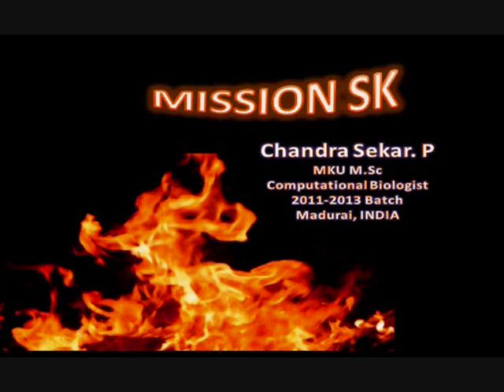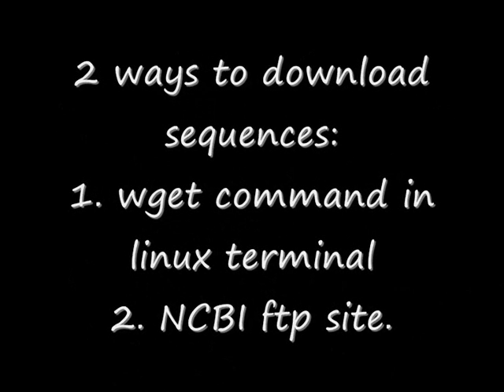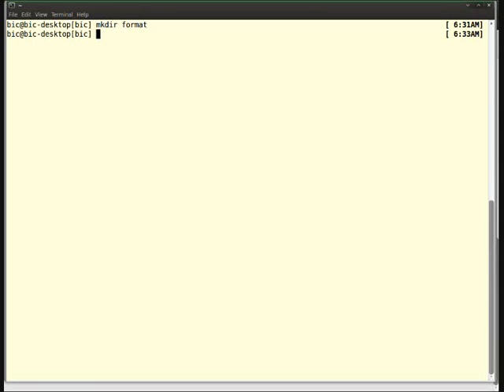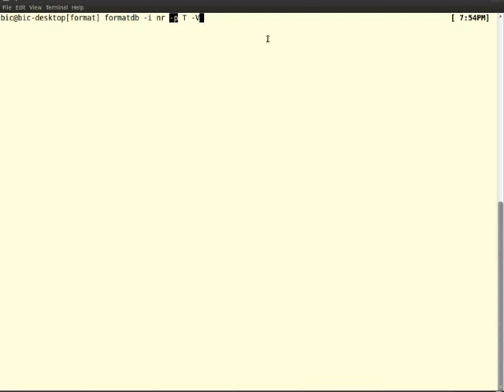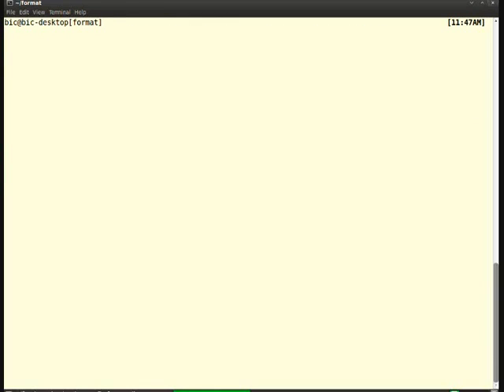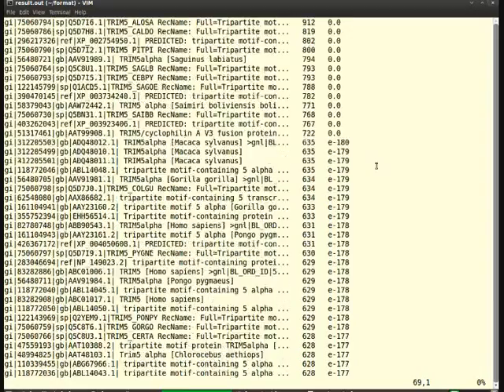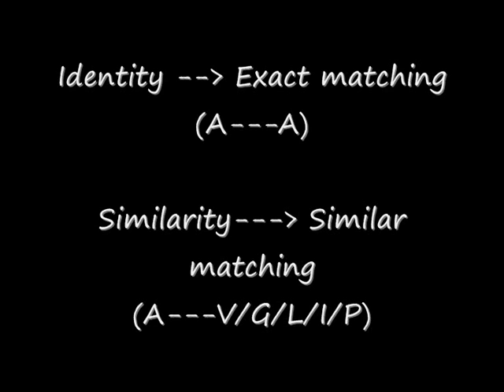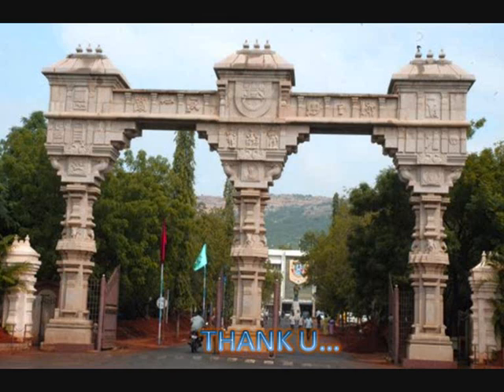STANDALONE BLAST IN LINUX- blastall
Its easy to create your own database of updated datasets & to search the target sequence through standalone package  in linux (BLASTALL) by following simple steps in this tutorial.
Its quite different from your usual Browsing kind of BLAST search.

**eNj0y..**